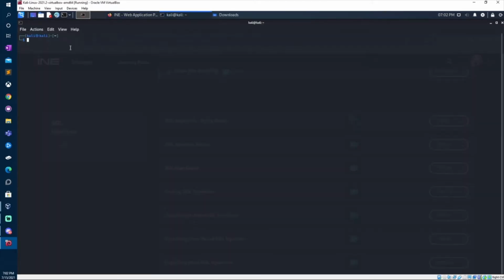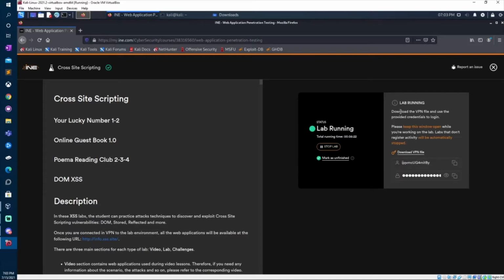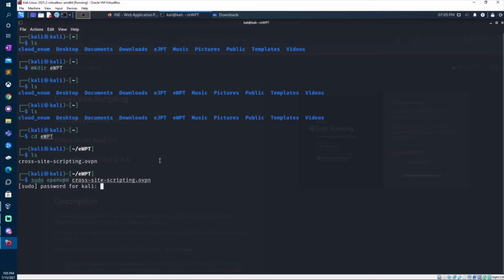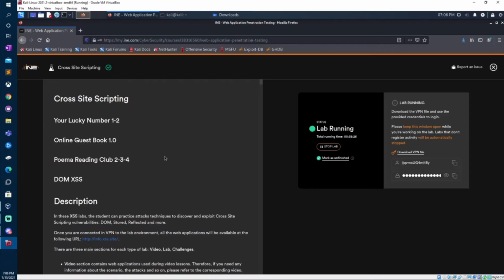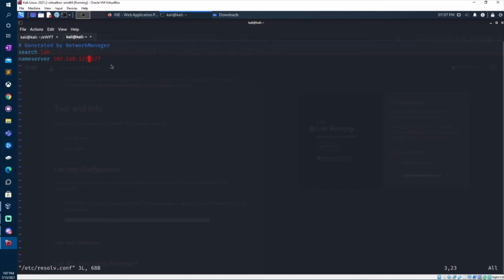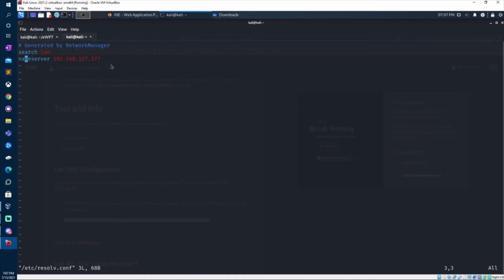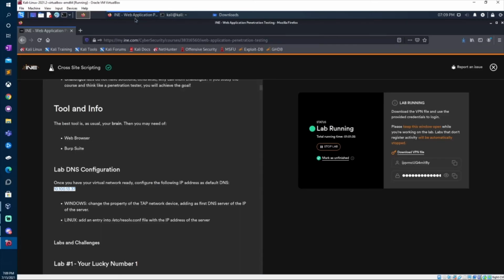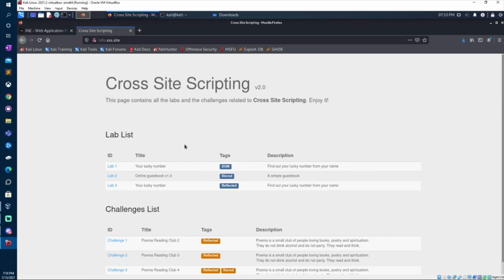eWPT - Connecting to Labs & Editing resolv.conf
eWPT exam, how to connect to the lab and edit the resolv.conf to resolve lab domain names